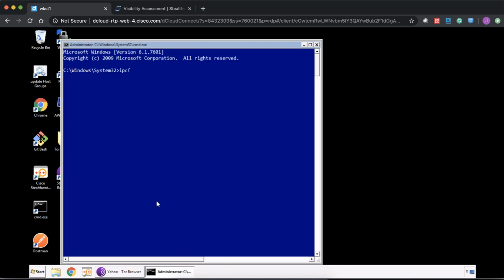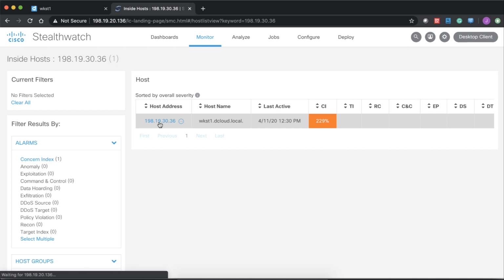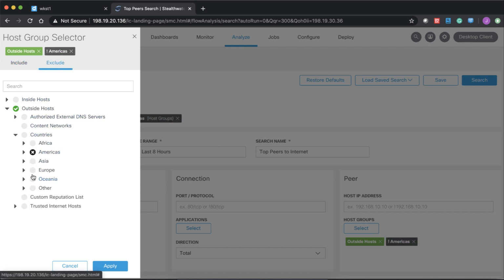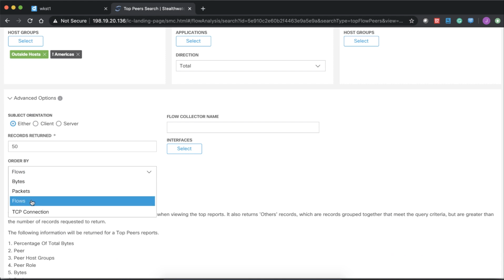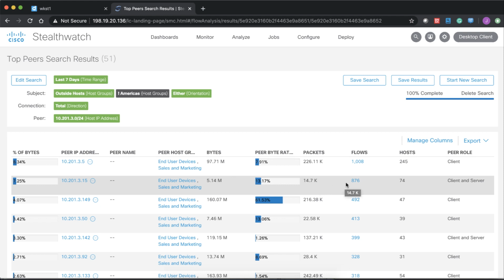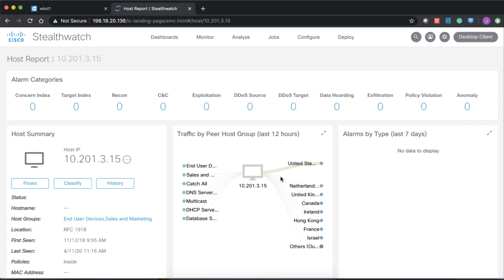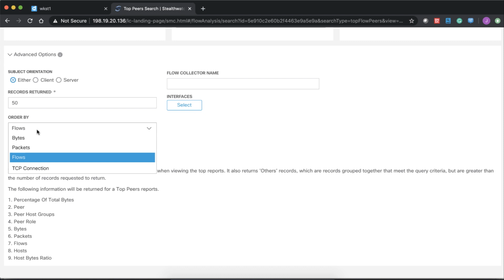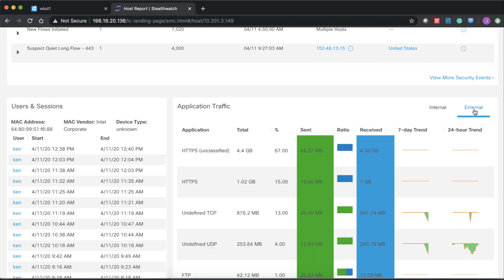Detect threats from high-risk countries with historical traffic analysis - Cisco Stealthwatch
Joe Buchanan, Technical Solutions Architect at Cisco, demonstrates how to monitor activity and detect threats from suspect countries with historical traffic analysis in Stealthwatch.